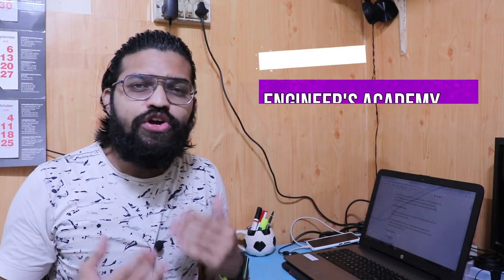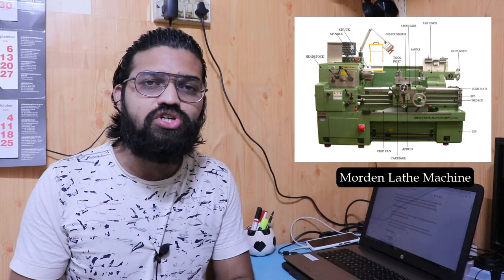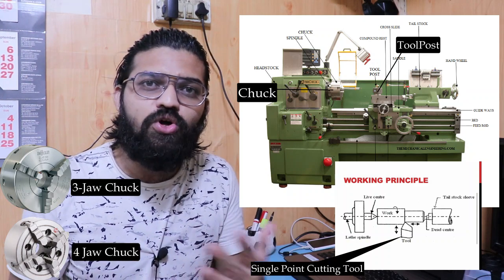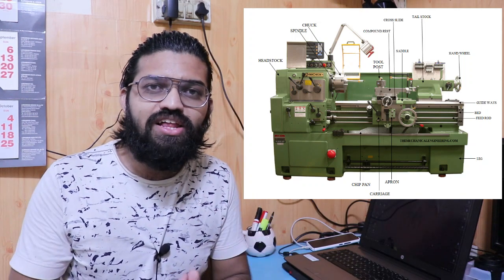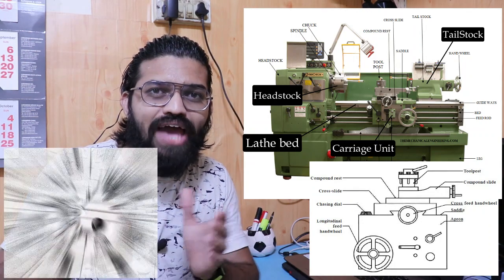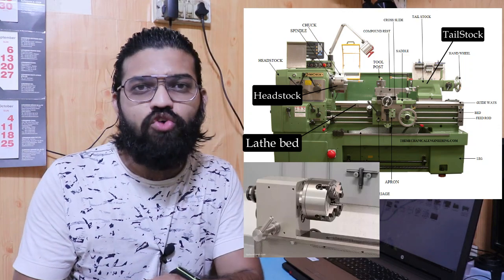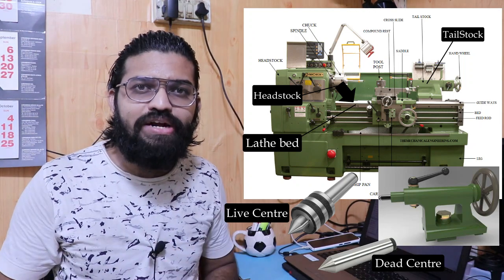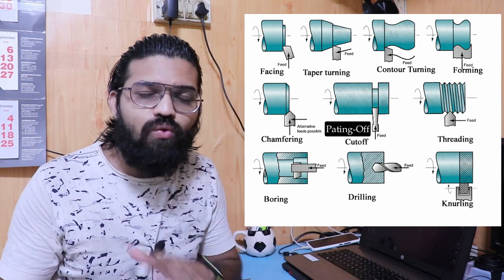Lathe Machine Explained.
In this video We will learn the Baap of All machines i.e. Lathe Machine.